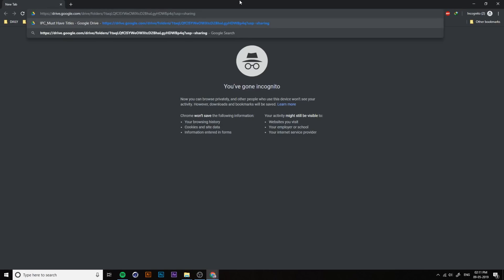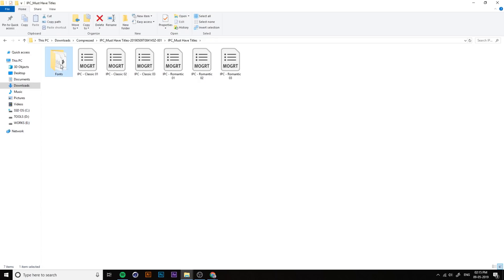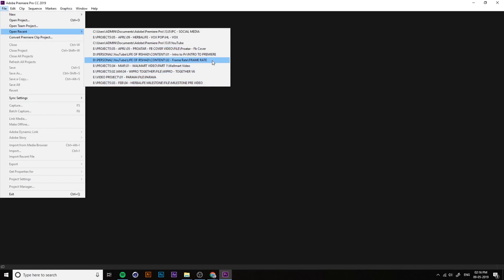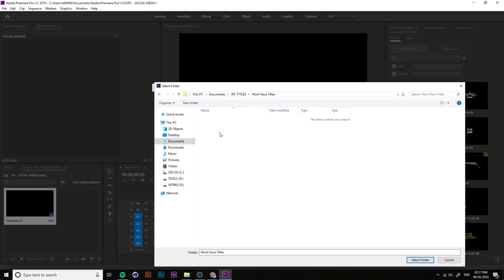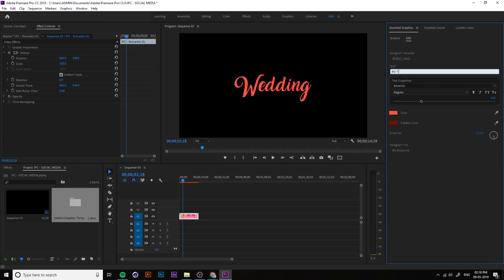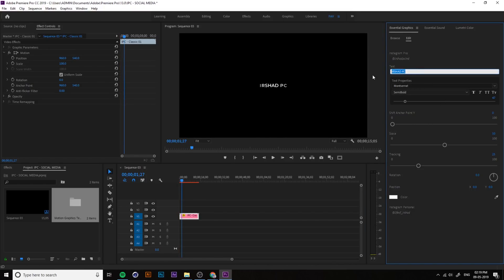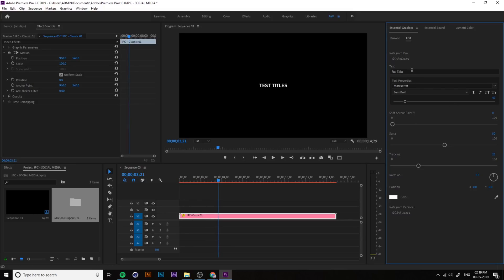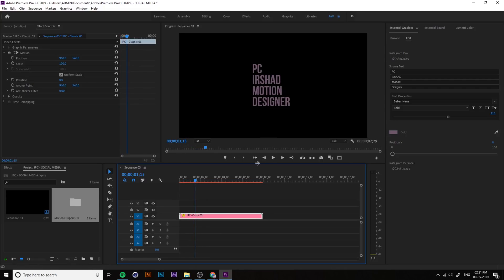Must Have Titles Pack | Premiere Pro Template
Today I am sharing you the basics and must have titles for your premiere pro cc 19, in this pack 6 titles included. Wedding, romantic, classic, standard, elegant and clean essential graphics  titles templates included in this must have packs.